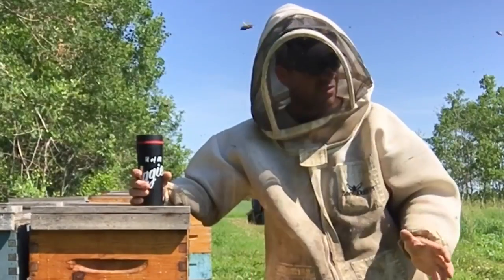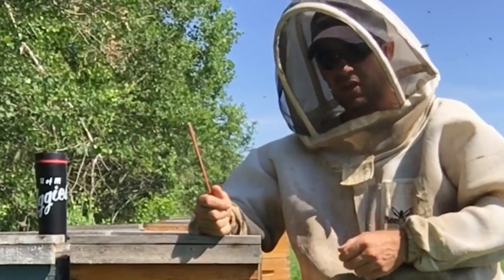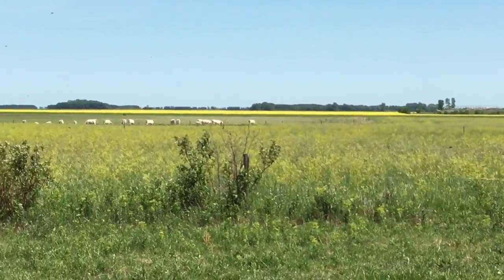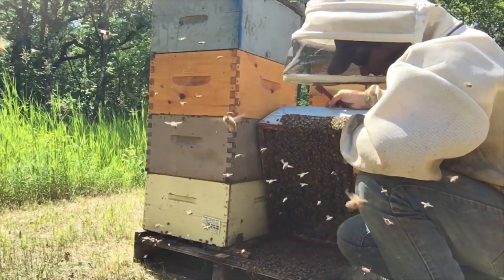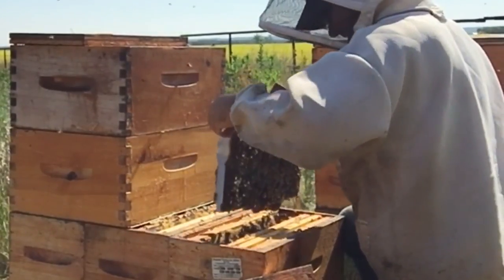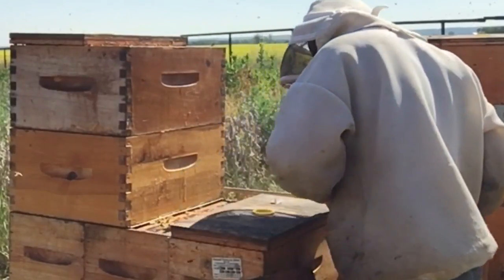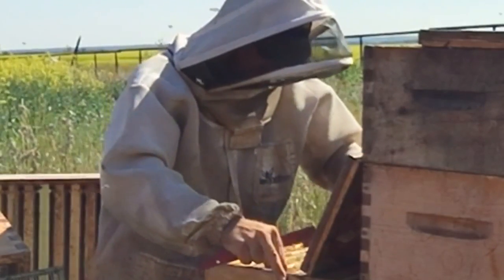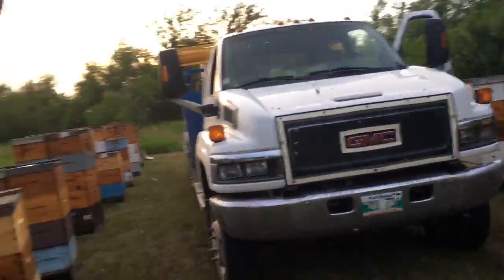This is what I’m seeing, Final round - preparation for the pull 07/07/2019